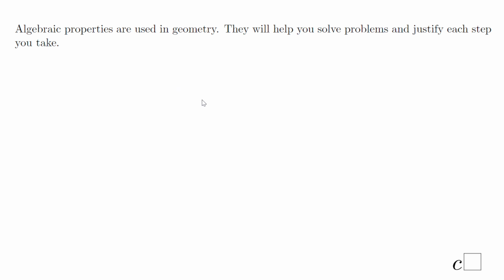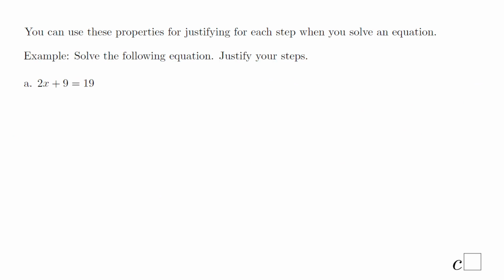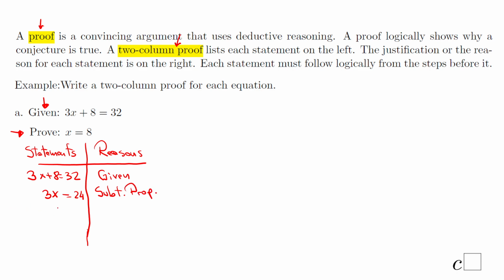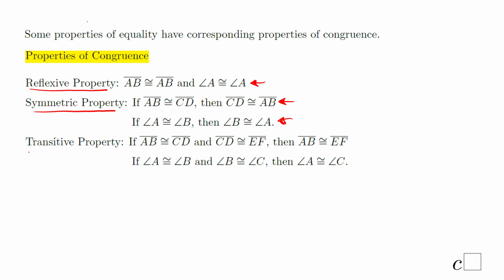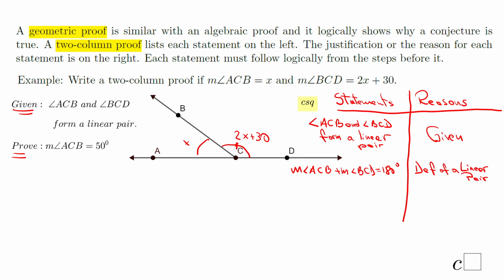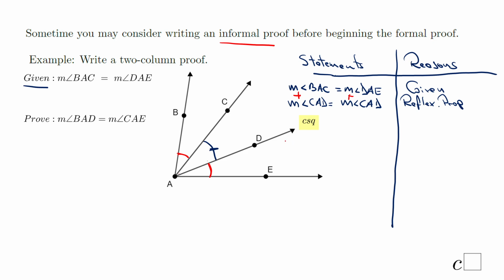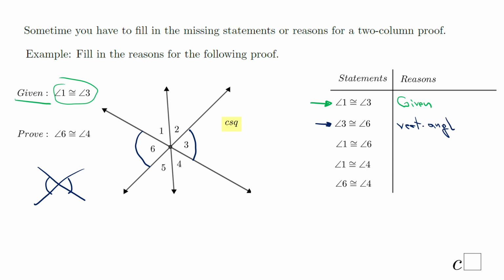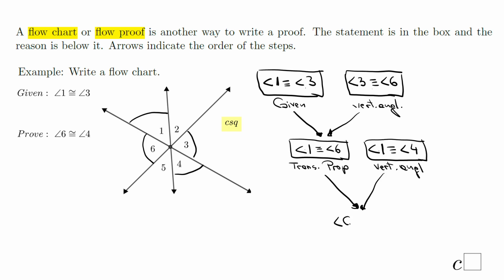Algebraic and Geometric Proofs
This lesson covers algebraic and geometric proofs. The lesson contains also the properties of equality and congruence